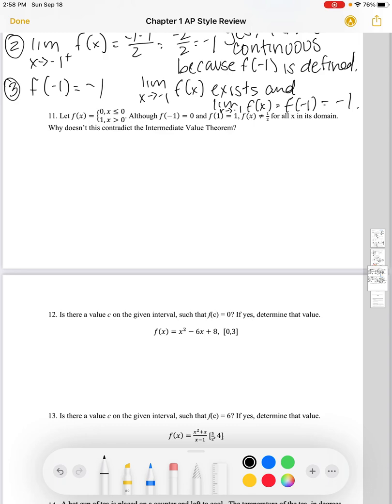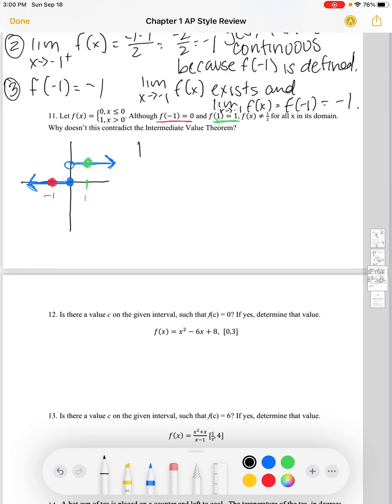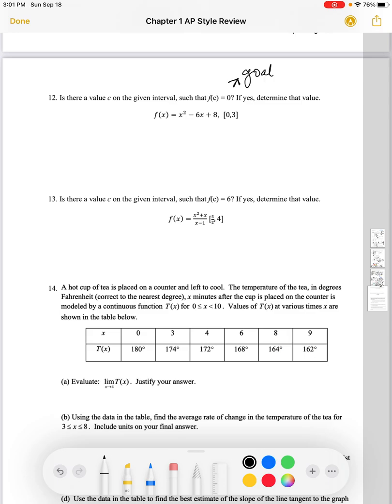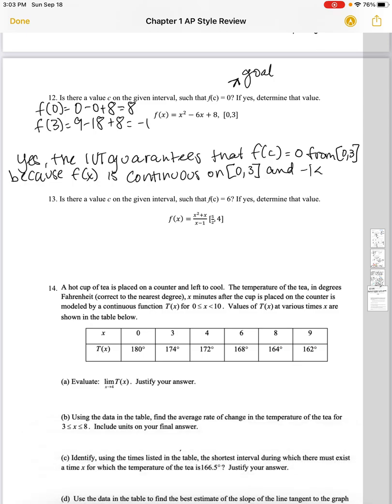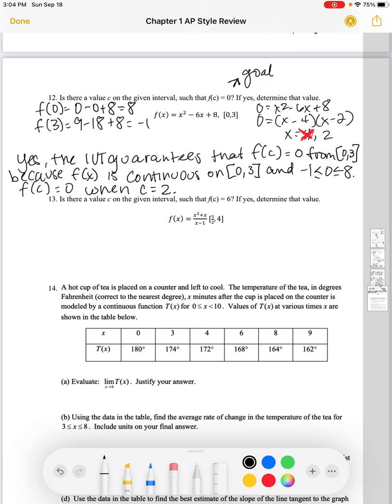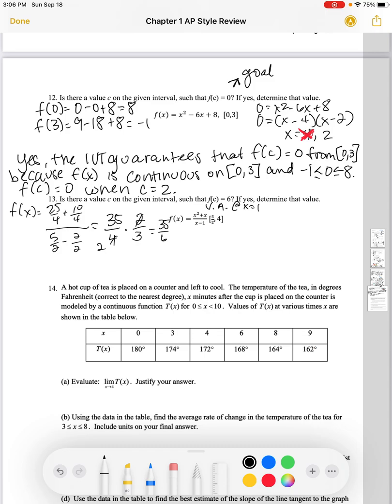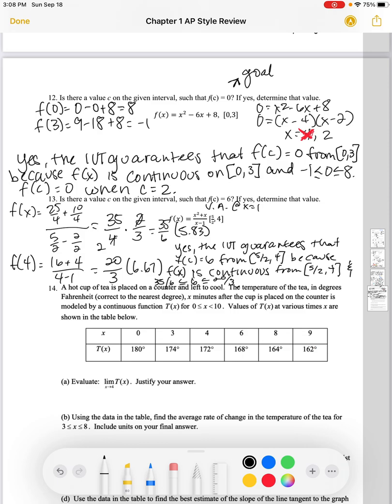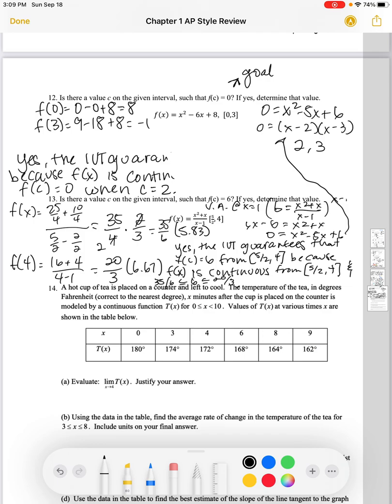Chapter 1AP Style Review #11-13